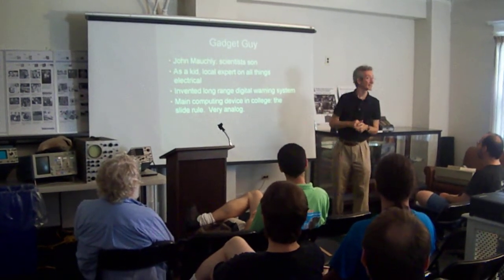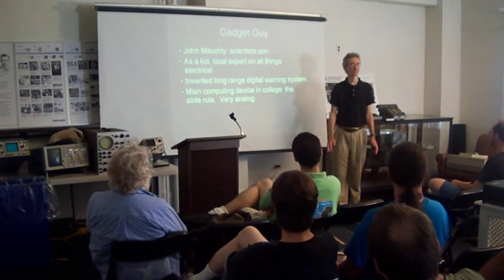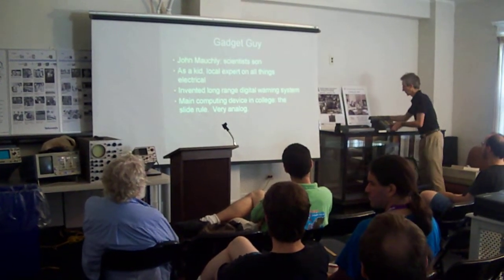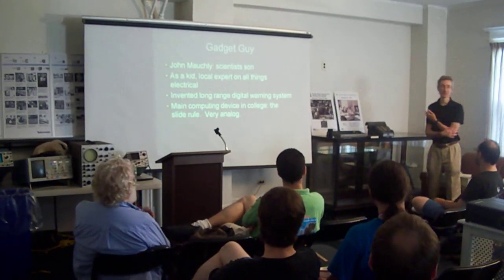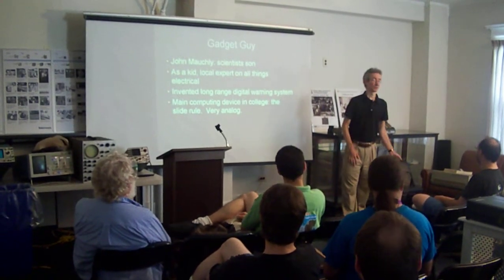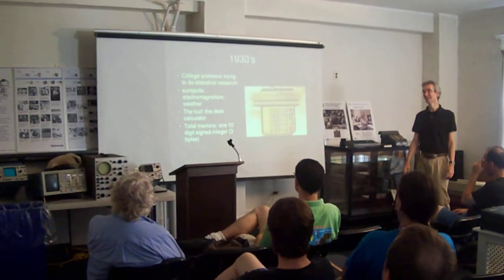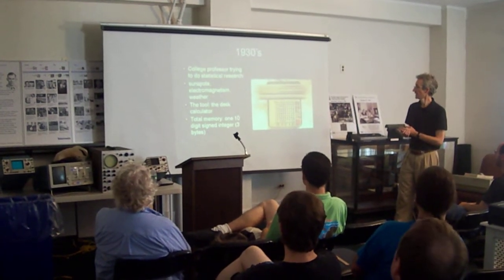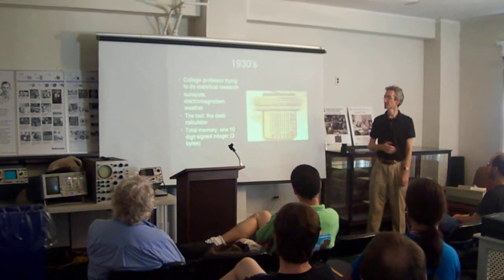VCF east 5.0, 2008: ENIAC Lecture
Lecture about the ENIAC development at the Vintage Computer Festival East (VCF East 5.0), which was influenced by the research done by Bill Mauchly for the Radar Laboratory at Camp Evans of the U.S. Army Signal Corps in Wall Twsp, NJ -- now the site of the InfoAge Science Museum. The speaker is the son of John Mauchly co-inventor of the ENIAC, Bill Mauchly.